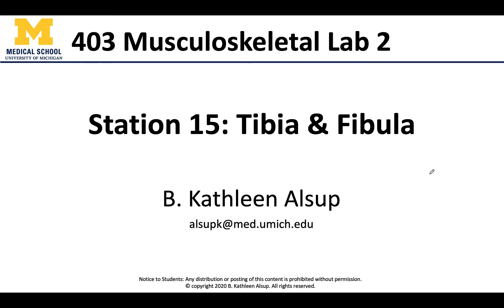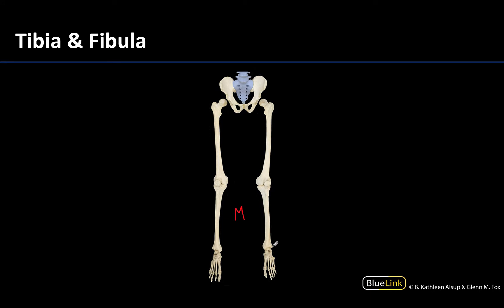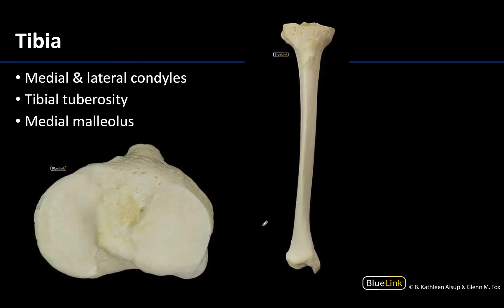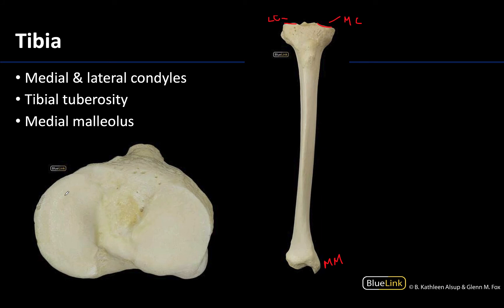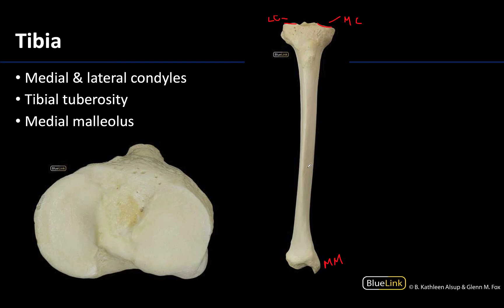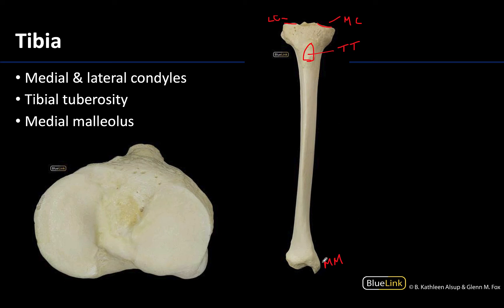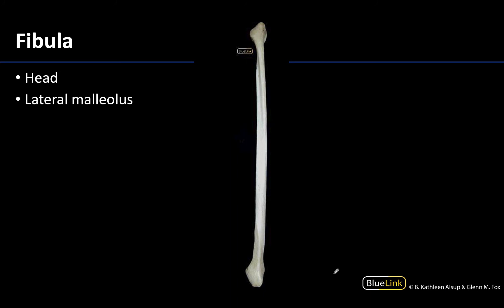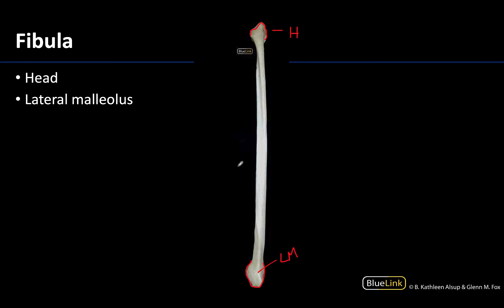MSK Lab 2 Station 15 - Tibia and Fibula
Dr. Kathleen Alsup discusses the tibia and fibula for the fifteenth station of the MSK Lab 2 videos for the ANAT 403 course at the University of Michigan.